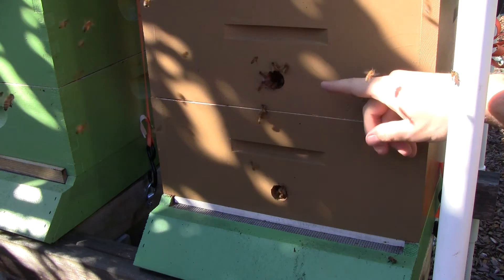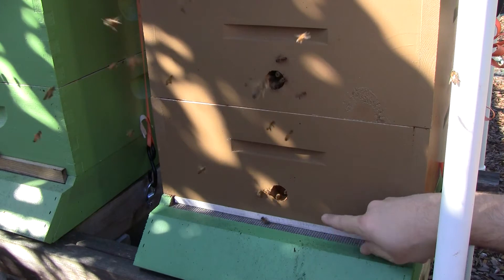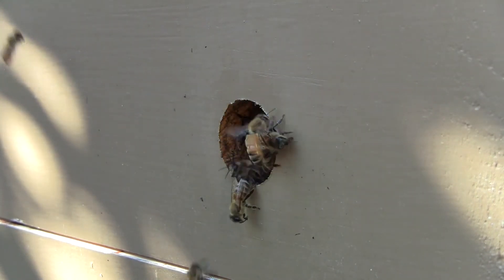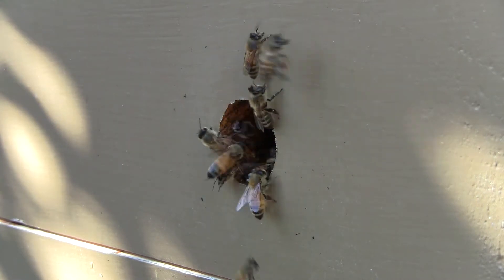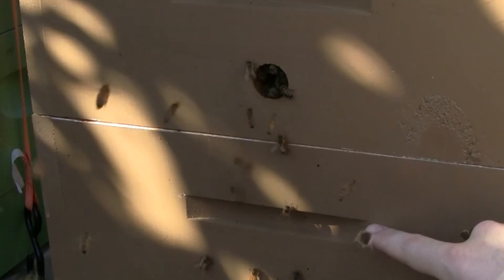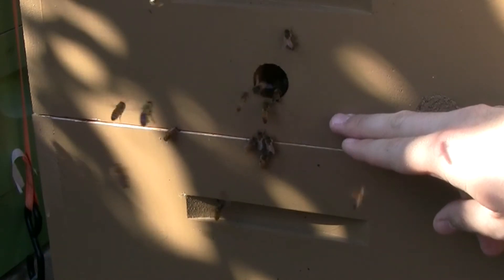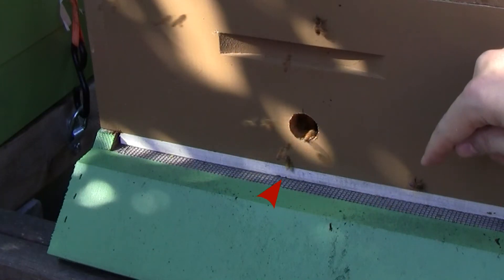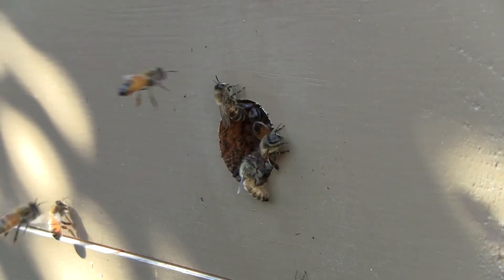Hive Entrance Follow-up - Bee Vlog #153- Oct 18, 2014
I'm really liking the alternative entrances I've been adding to the beehives this year, and it looks like the bees like them as well. The 1" holes seem to give plenty of room for bees to come and go, even in heavy traffic, but remain easy to guard. I'm going to be modifying more hives next year to use this same method.

But there's still more to be learned from this design. This year it's only been used on 1st year hives that are still relatively small. I don't know what to expect on larger hives and during a major nectar flow. I'm interested to see if holes in every box have an effect on how the bees organize the interior of the hive. So those are some of the observations to be made next year.